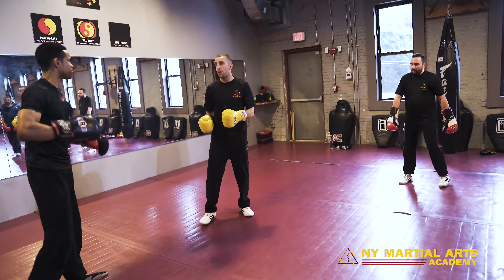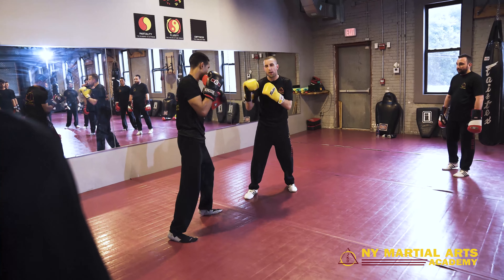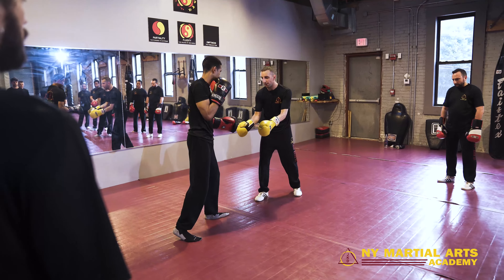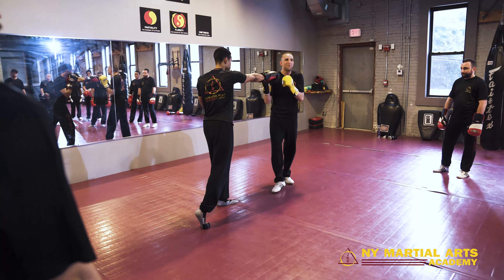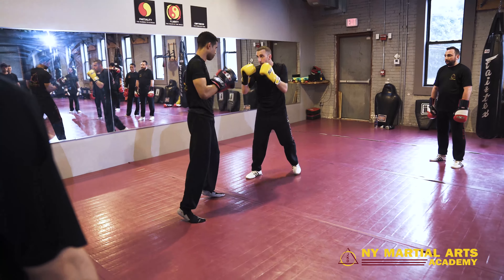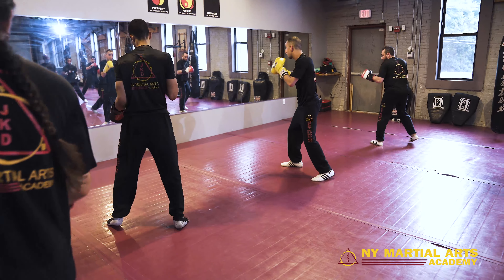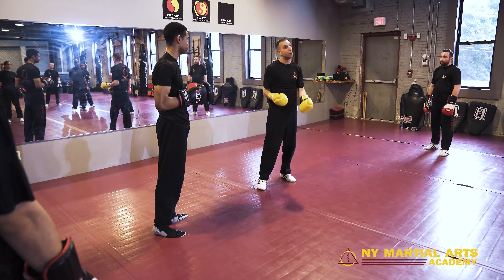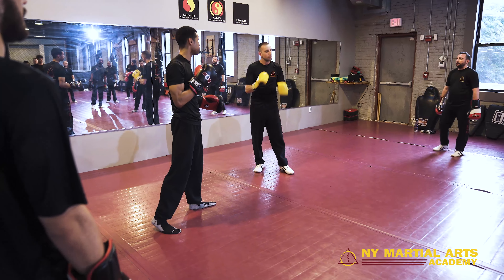How To Counter The Cross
Countering the cross when your opponent is in the opposite stance is a necessary skill. It’s important to take that tiny side step shown at 0:22 and at 0:41. This helps you slip the punch safely. Make sure to counter right away. The second your back foot touches the ground, fire your own cross right over the top. A very basic principle here is to keep your eyes glued on your opponent the whole time. Look for the turn in his shoulder to know when the shot is coming.